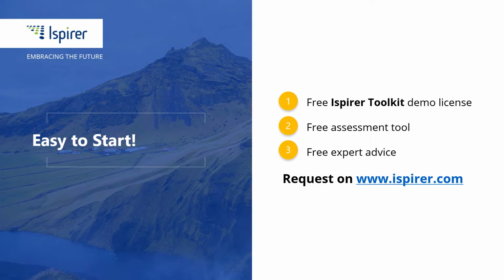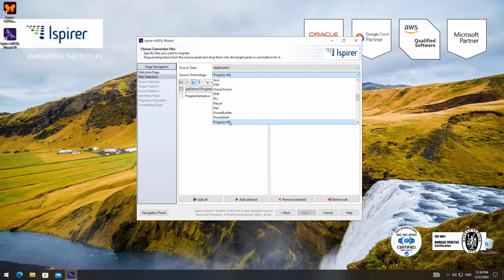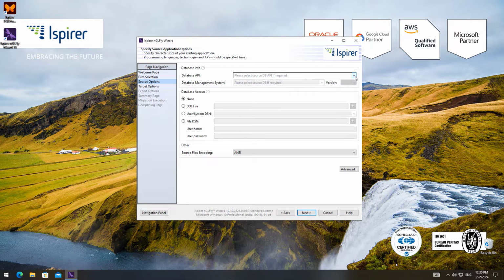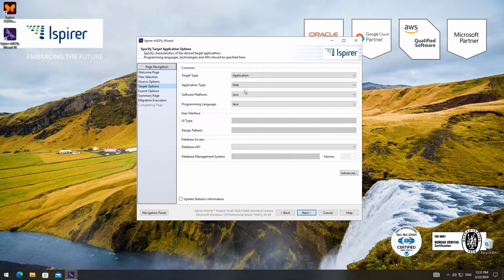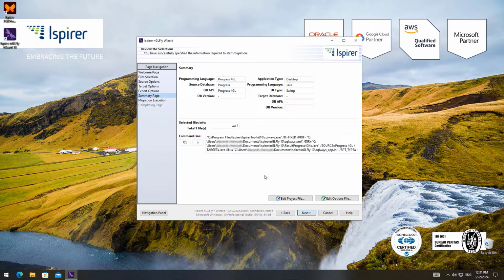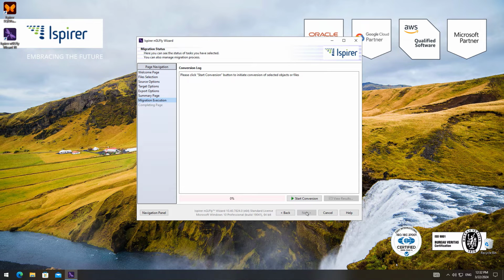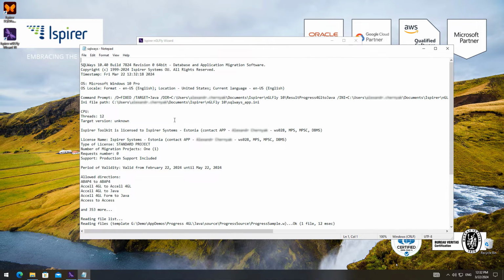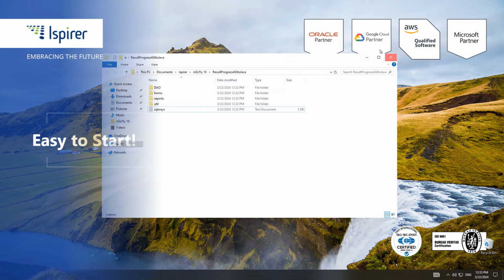Converting Progress 4GL to Java with Ispirer Toolkit | Simple-to-Follow Video Tutorial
Easily convert Progress 4GL to Java with Ispirer Toolkit! For a free demo license of the toolkit, please

How to migrate Progress 4GL to Java?